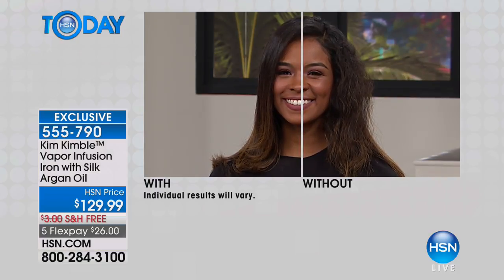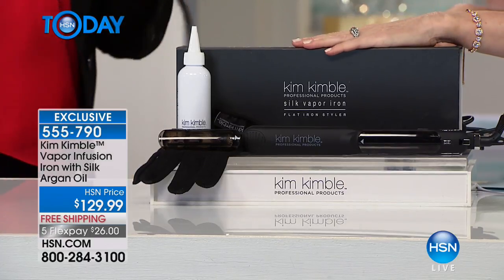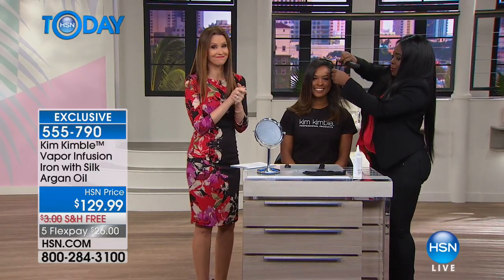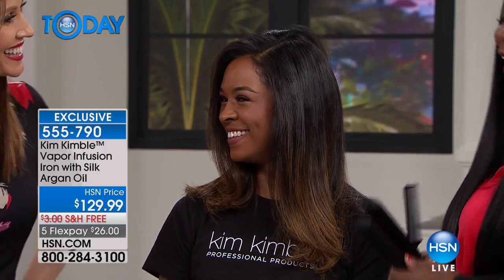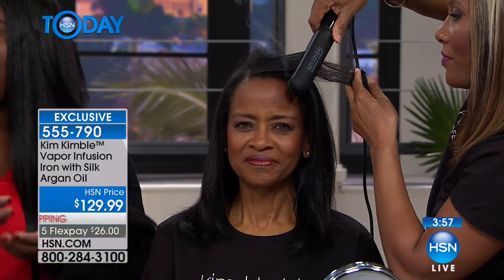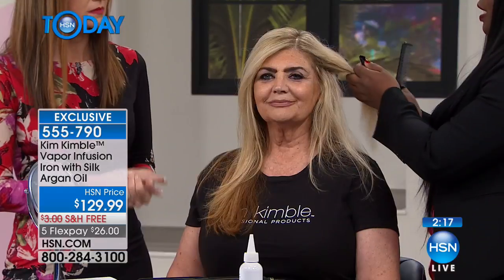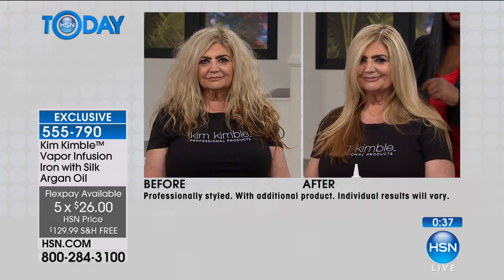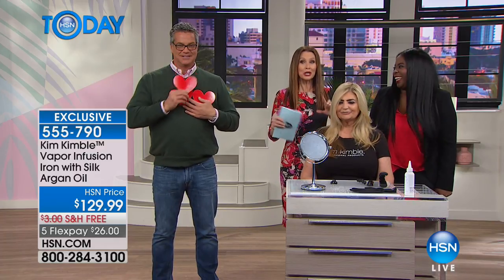Kim Kimble Vapor Infusion Iron with Silk Argan Oil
Kim Kimble Vapor Infusion Iron with Silk Argan Oil Shine Beauty Treatment

Professionalquality straightening iron that uses argan oil infusion vapor to help smooth and transform...